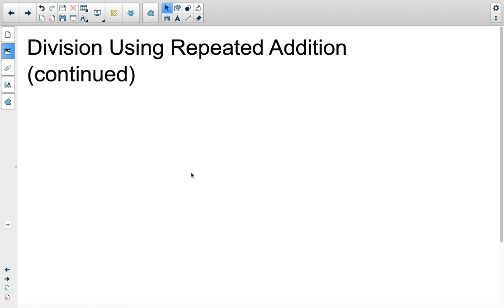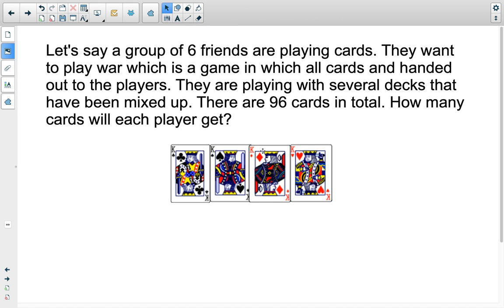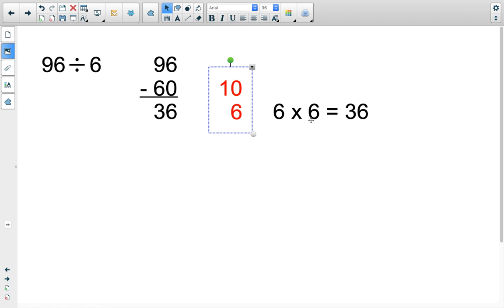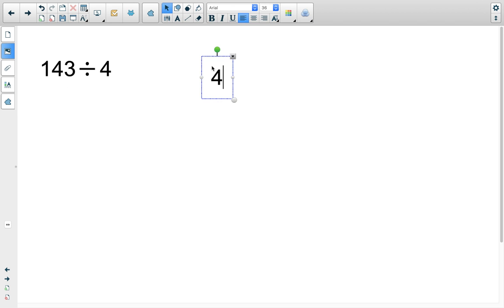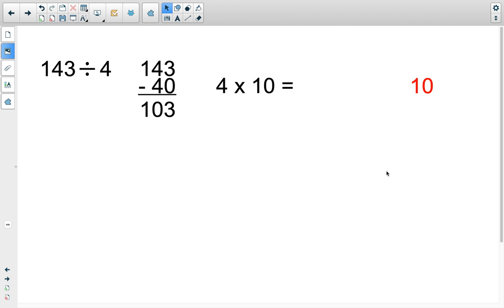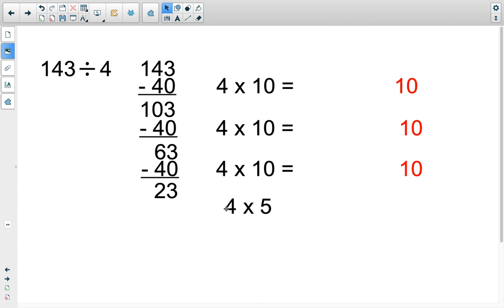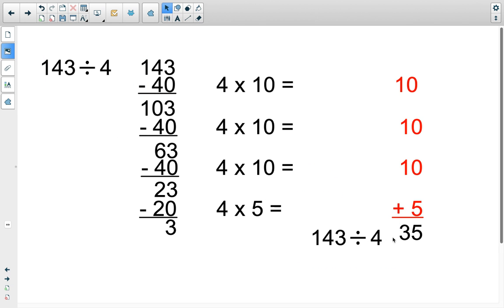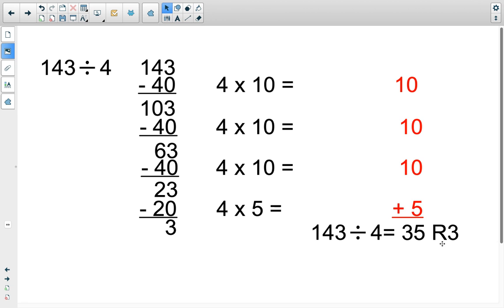Untitled: Apr 28, 2020 9:41 AM